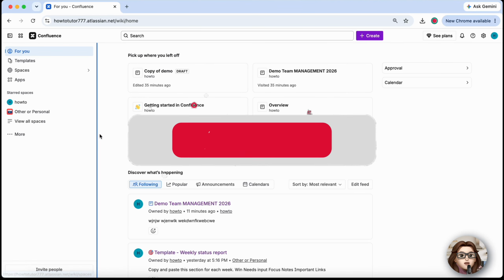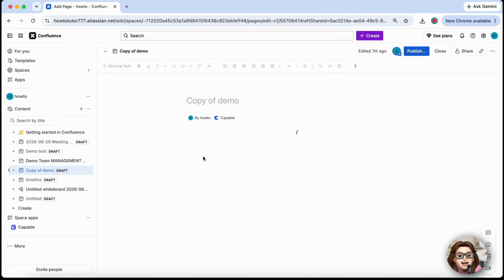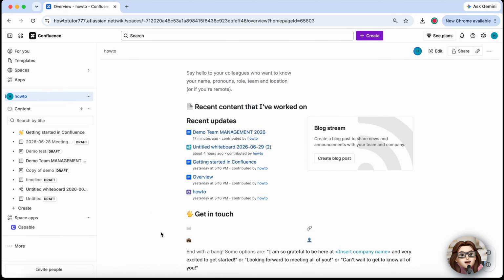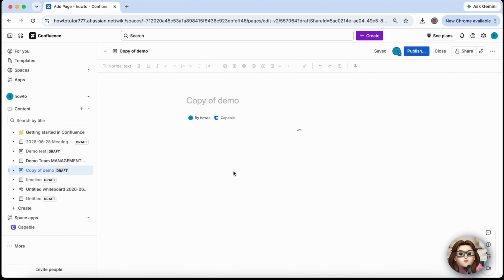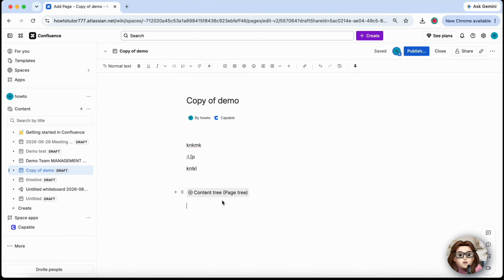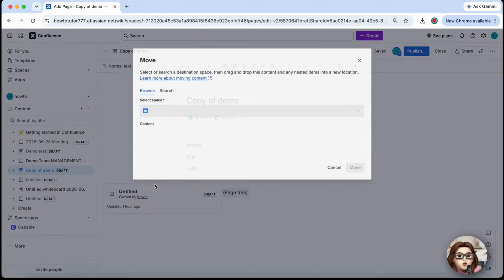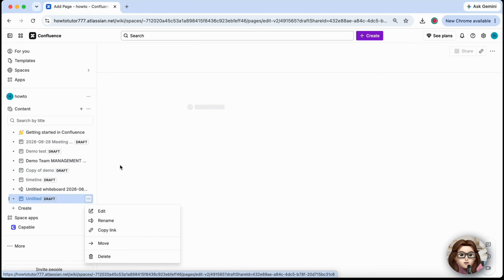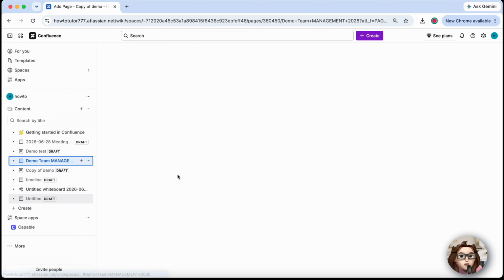How to Manage a Confluence Space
Problem Solved in this Video-:

Want to manage a Confluence space? In this step-by-step Confluence tutorial, you'll learn how to organize pages, manage permissions, customize space settings, and maintain an efficient workspace for your team.

Whether you're managing a knowledge base, project documentation, team wiki, or company portal, this guide will show you the essential tools and best practices for administering a Confluence space effectively.

In This Video:
• Configuring space settings and details
• Managing users and space permissions
• Organizing pages and page hierarchies
• Customizing the space homepage and navigation
• Managing templates and labels
• Archiving and maintaining content
• Confluence space management best practices

Proper space management keeps your Confluence workspace organized, secure, and easy to navigate, helping teams collaborate more efficiently while ensuring documentation stays accurate and up to date.

What Do you Think of How to Manage a Confluence Space?